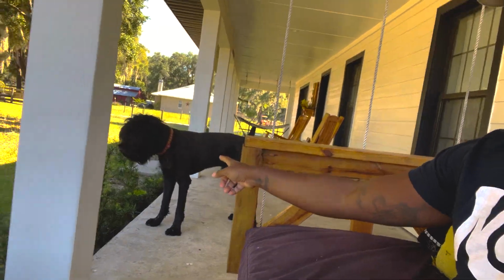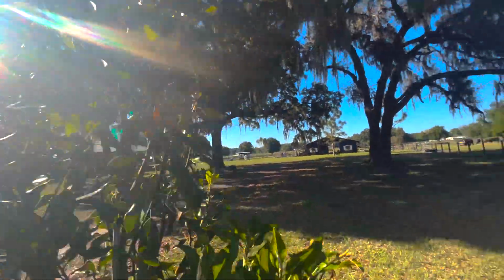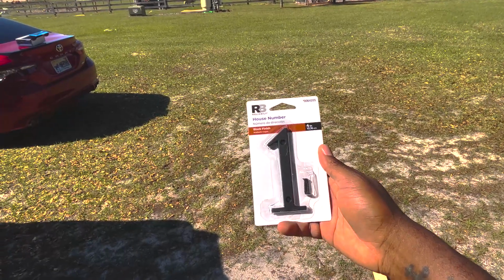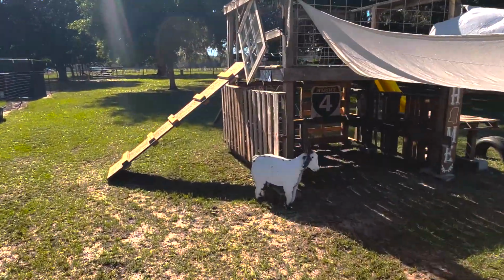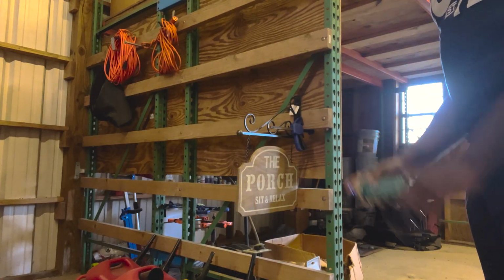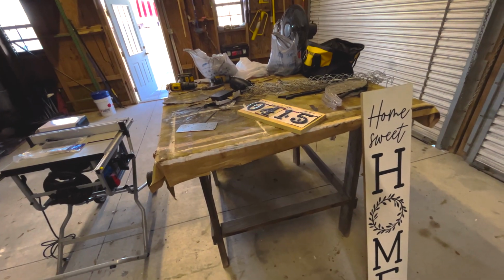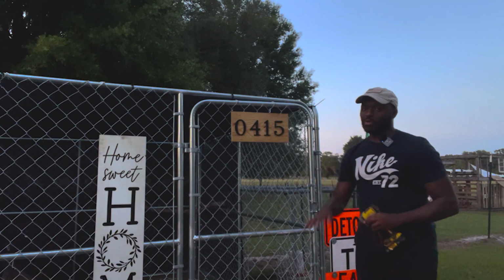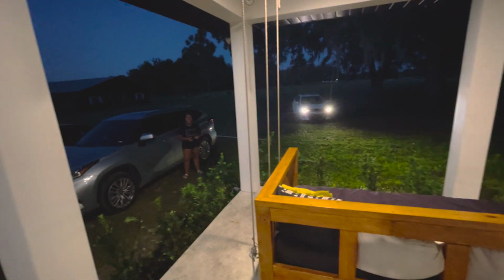Home From The Hospital | Catching Up On Chores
Hello Farm Family. Thank you for joining us for another upload. In this video we are taking some time to catch up on all of our chores & task upon returning from the hospital...because our son is HERE! We are so excited. A part of homesteading/farming is that there is always something to do & you would be shocked on how fast these things can stack up. Also, Achilles, our Black Russian Terrier has been getting out of the property lately & we know how. We pride ourselves on not only being good stewards of our land, family, & animals, but also being a good neighbor to those around us. If we can't figure this out then Achilles might have to go.

Thank you to all of our "old" subscribers & welcome to our new subscribers. You may also follow us on other social media platform highlighted below:

Facebook.com/ourbrownfarmhouse